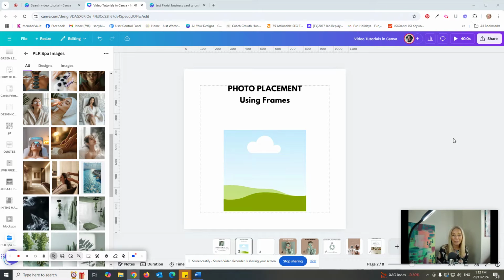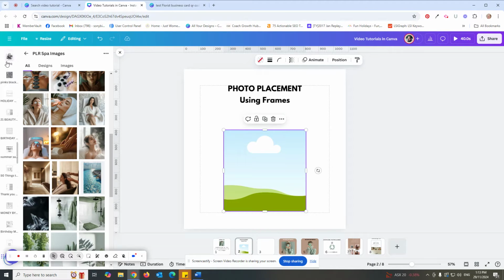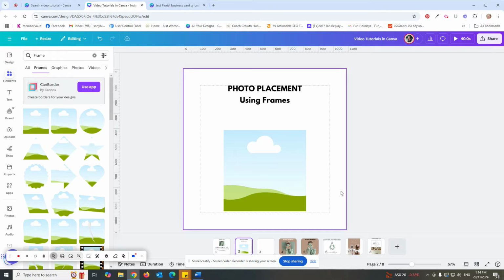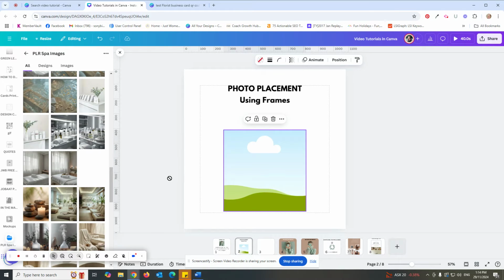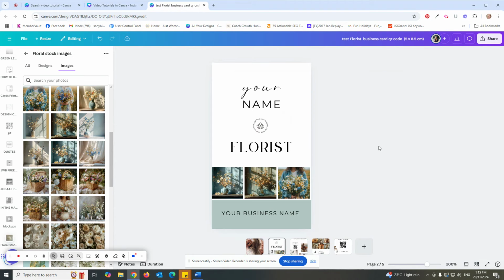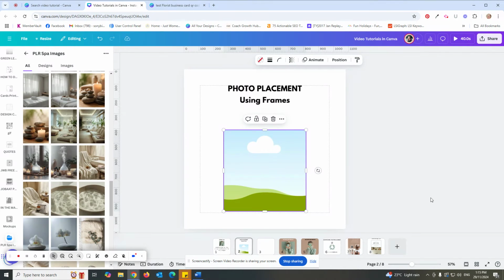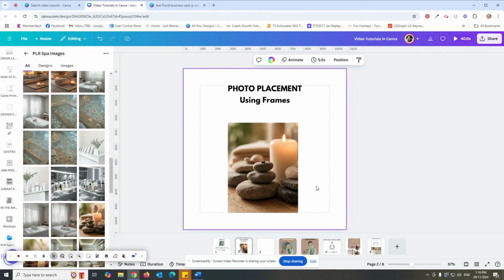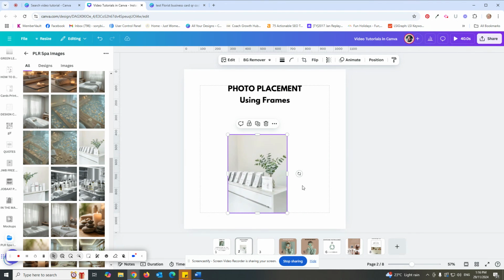How to Edit Photos in Canva Templates | Easy Step-by-Step Tutorial for Beginners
Want to learn how to edit photos in Canva like a pro? In this beginner-friendly tutorial, I’ll show you how to customize images in Canva templates, from resizing and repositioning to using photo placement cards. Whether you're designing social media graphics, business templates, or personal projects, this tutorial will make editing photos in Canva quick and easy!

✨ What you’ll learn:
✔️ What a photo placement card is & where to find them
✔️ How to add a photo directly to a Canva template
✔️ Different photo size and shape options
✔️ How to reposition and adjust images for a perfect fit

This Canva photo editing tutorial is perfect for beginners and anyone looking to enhance their designs with beautifully placed images!